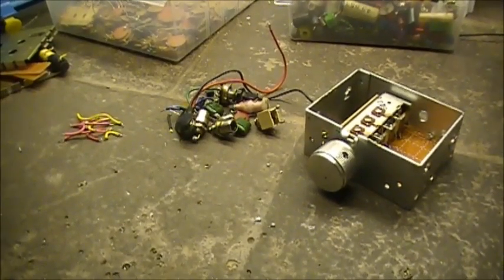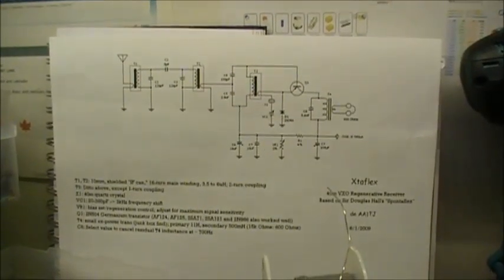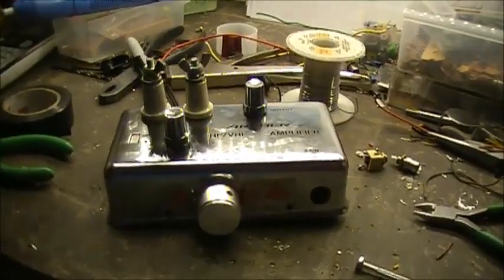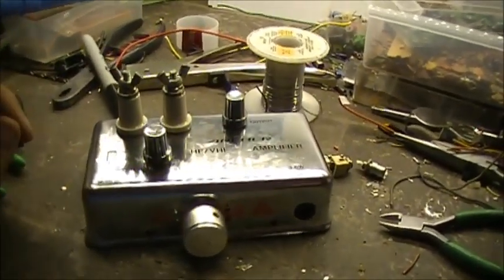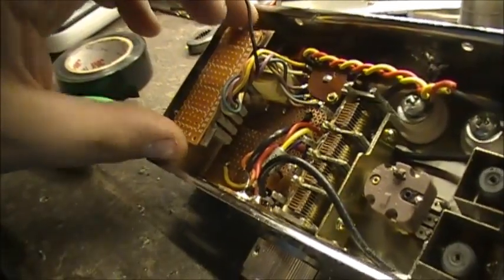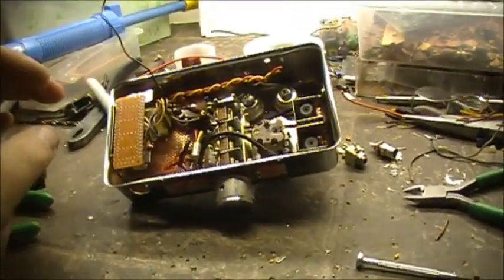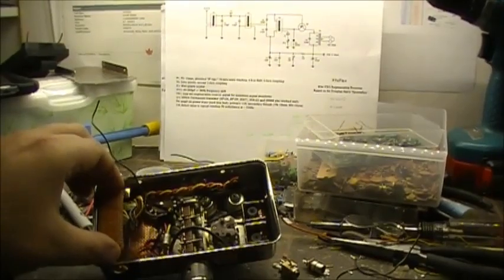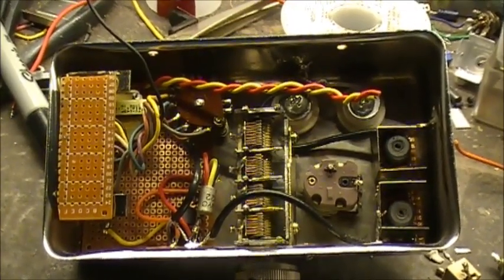XTAFLEX -- ( Botched project )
8 hours of construction and still not finished. this thing better work! :-)
Tested this circuit the next day, it did not work at all.

Look for my replacement receiver video "The Emitter Follower Audion".